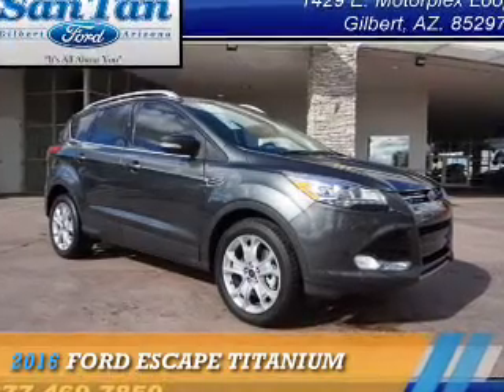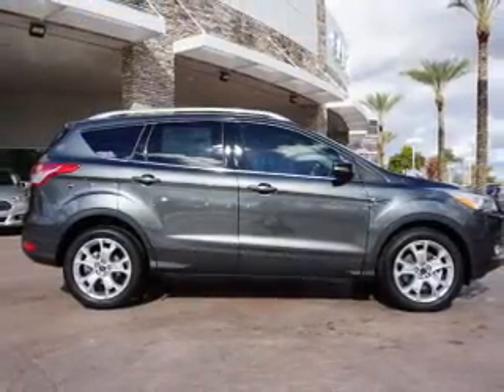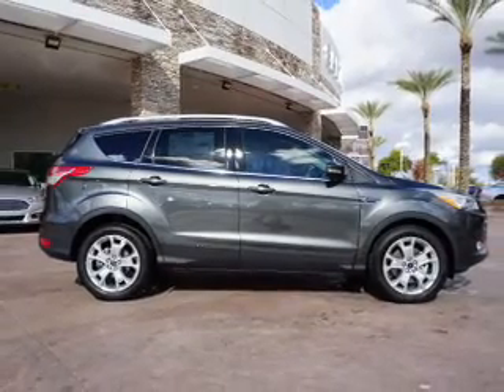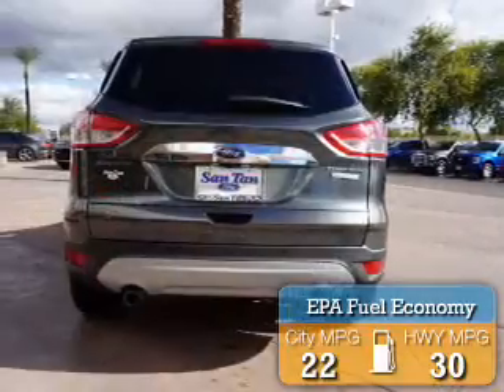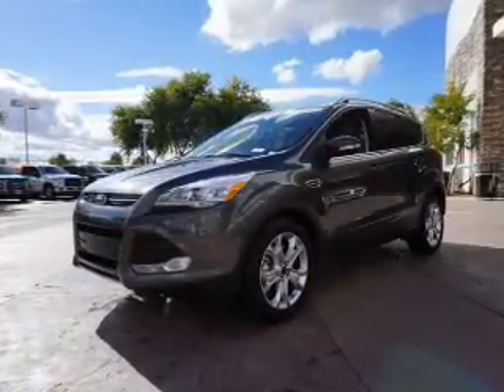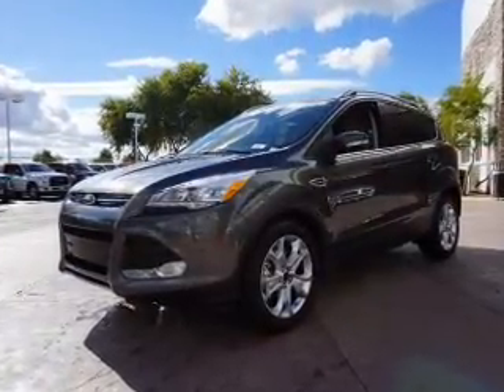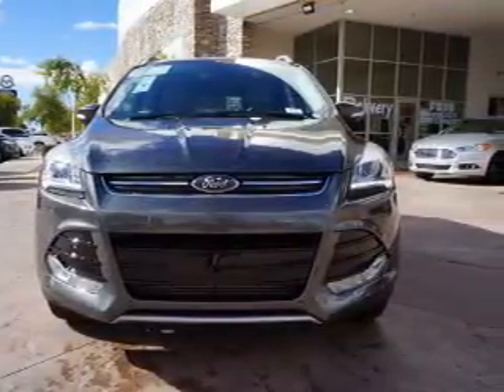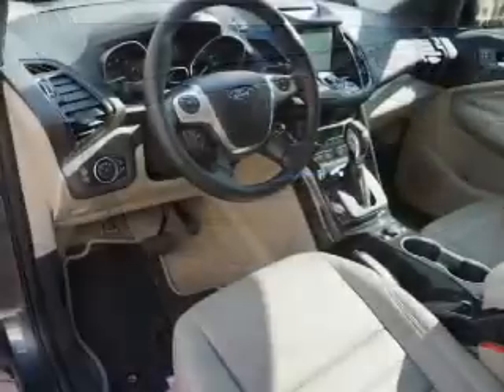2016 Ford Escape 161203 - Gilbert AZ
Year: 2016
Make: Ford
Model: Escape
Trim: TITANIUM
Engine: 2.0 liter 4 Cylindercylinder FWD
Transmission: Automatic
Color:
Mileage: 0
Address:
VIN:1FMCU0J94GUB99888